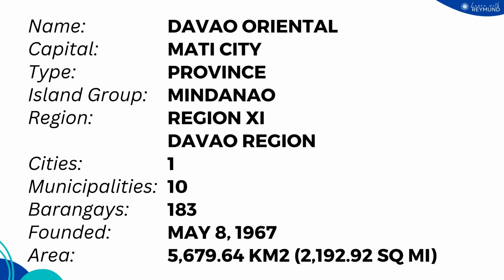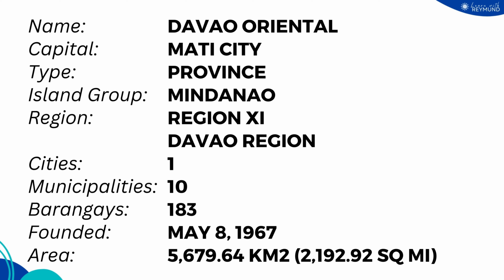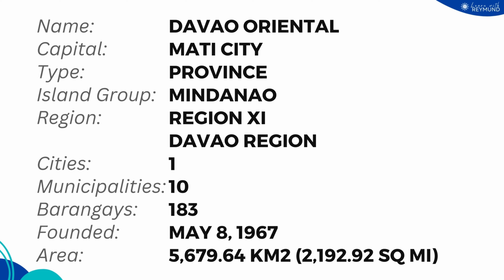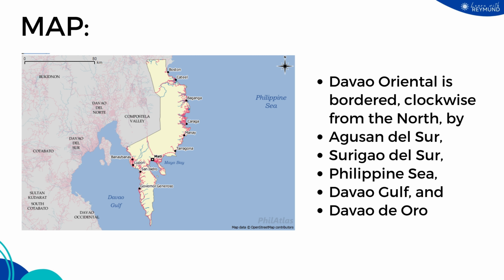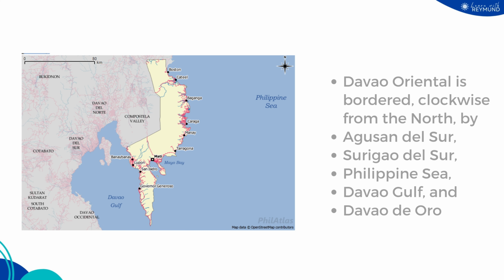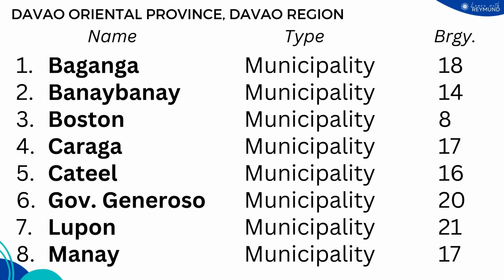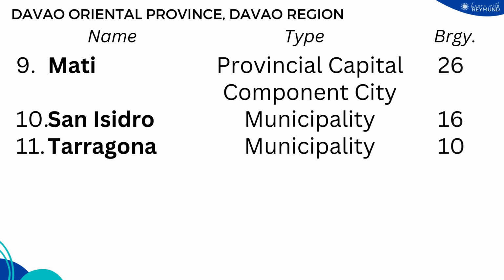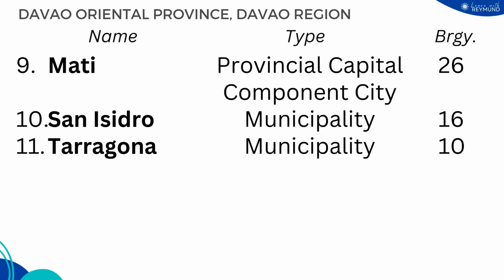Province of Davao Oriental l Region XI - Davao Region | PHILIPPINE GEOGRAPHY